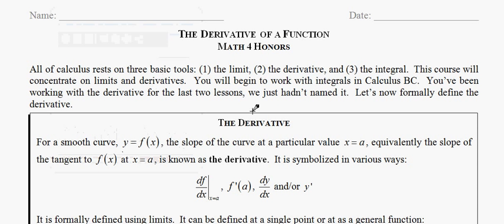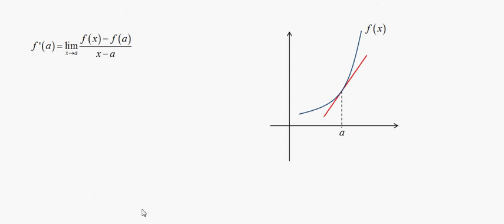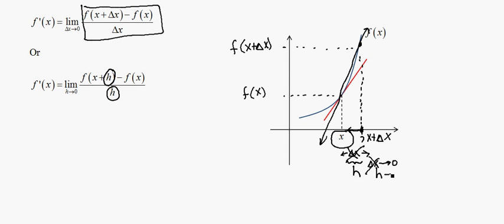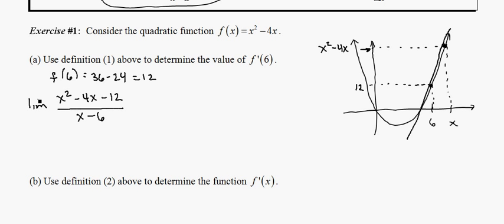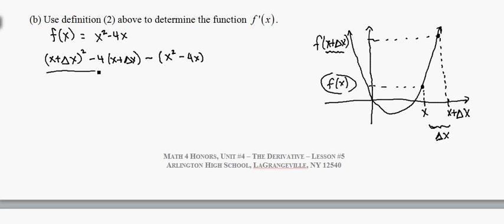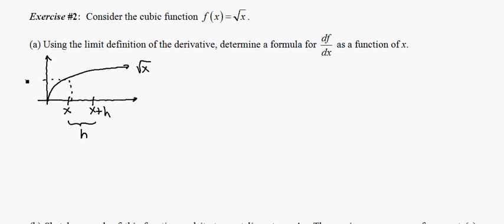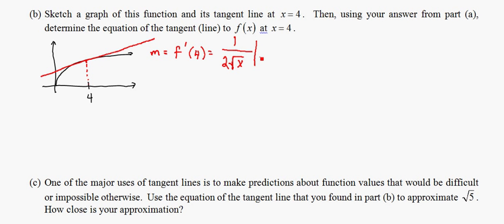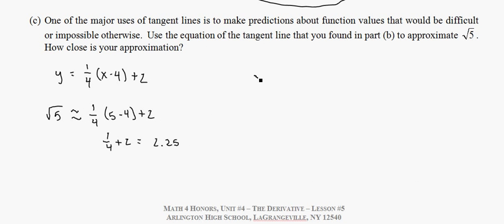Unit #4.Lesson #5.The Derivative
In this lesson we formally introduce the notation and algebraic limit definitions of the derivative at a point and the derivative function.  Various examples are worked as well as the geometry explained.  You can access the PDF files for this lesson and its homework by clicking on:

Feel free to download and follow along.